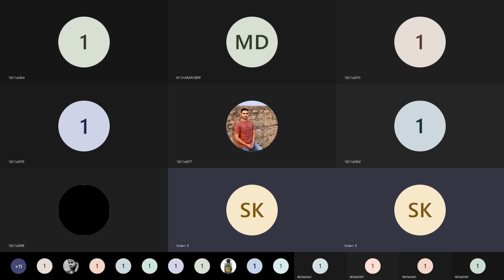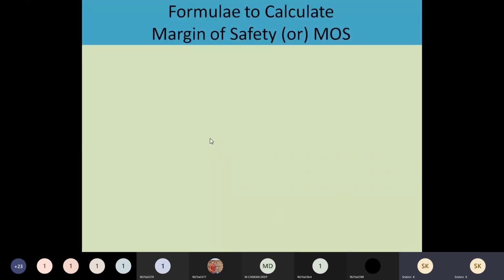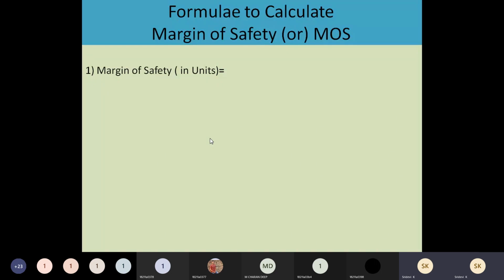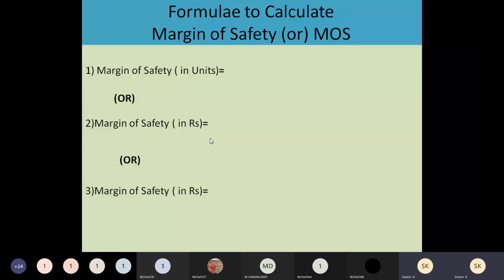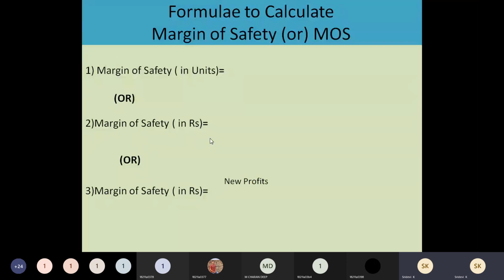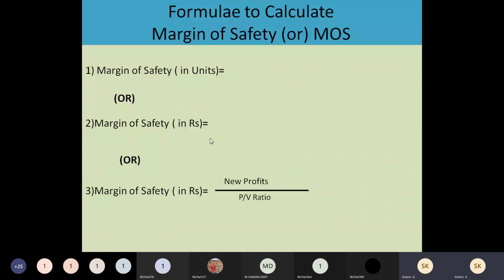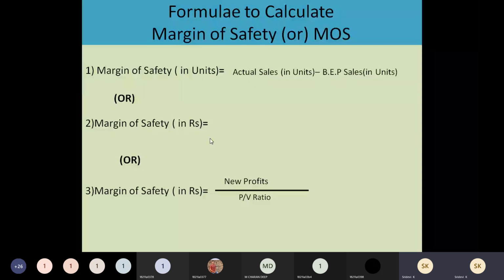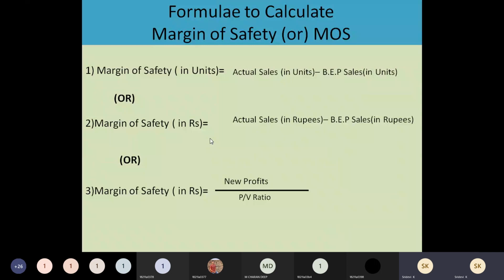formulae of Margin of SafetyMOS